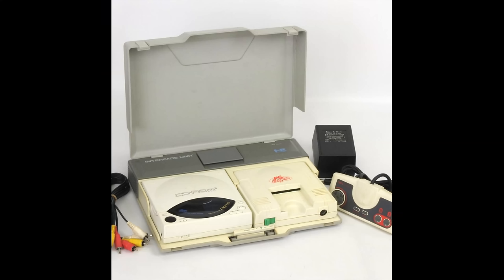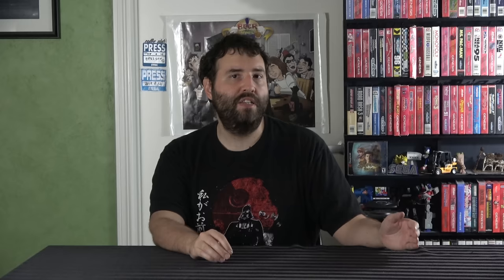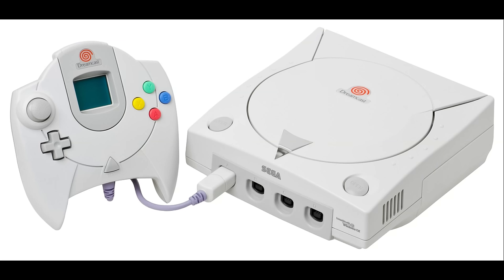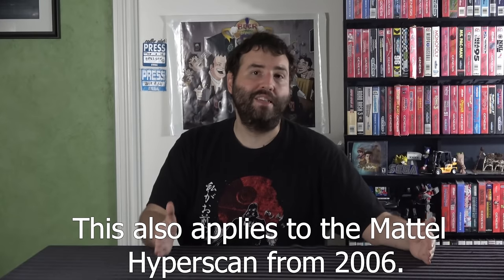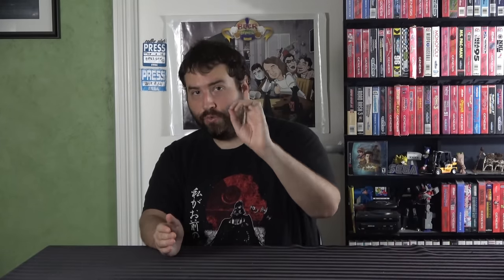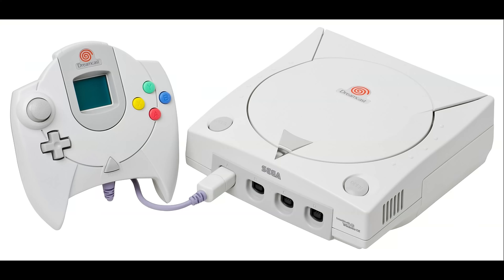How & Why I Rip All Videogame Discs to a PC - Adam Koralik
It's Adam Koralik here and today we're discussing how and why I rip all my game discs to a PC. This video is more about guidance as opposed to a direct tutorial for every disc based game console.

PS3/PS4 Drive: Amazon has since pulled this page down. The model number is LG-WH16NS40 SATA Black 16X Drive.

GC Drive: LG Model GDR - 8164B